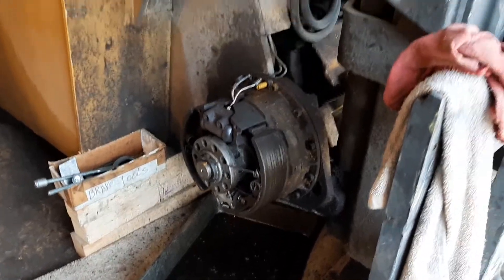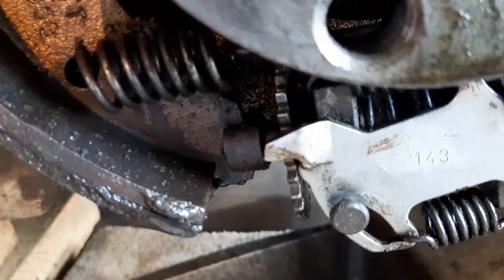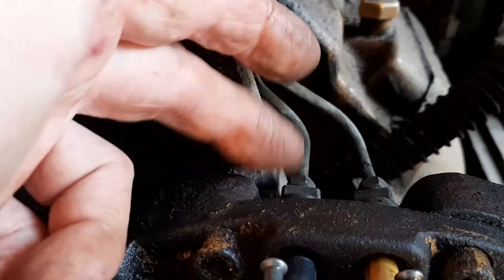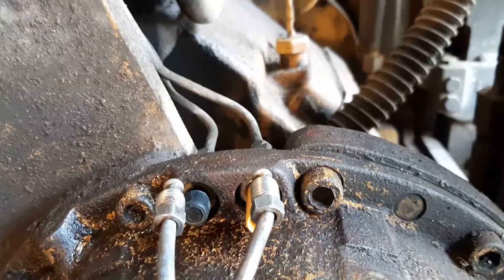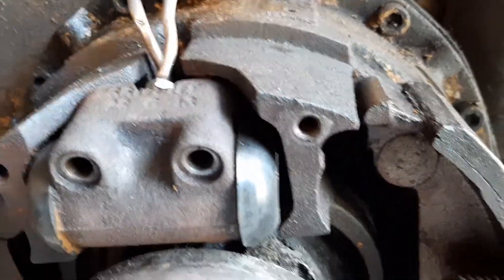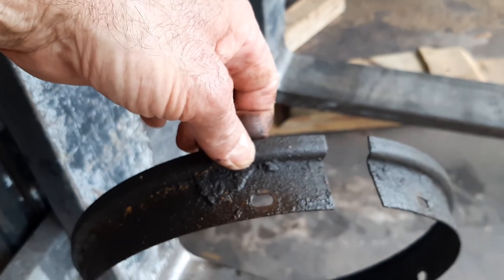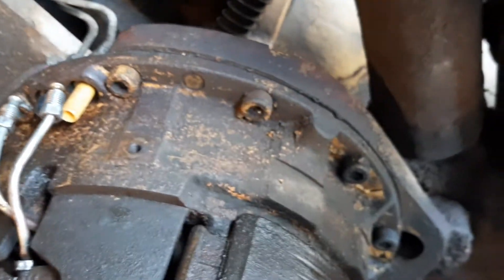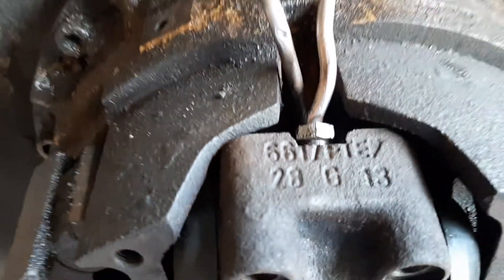Caterpillar Fork lift brake wheel cylinder replacement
Removing a wheel cylinder from an older Caterpillar fork lift